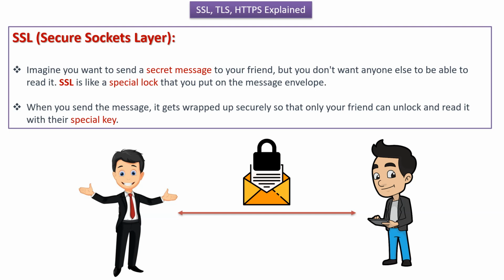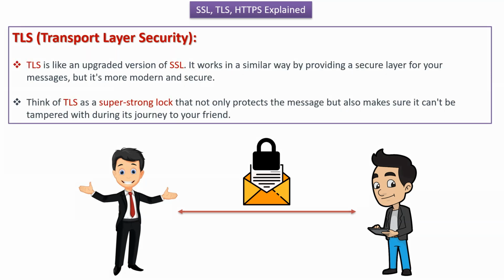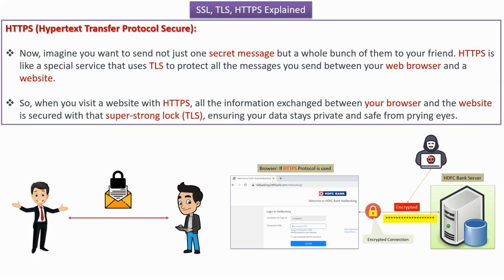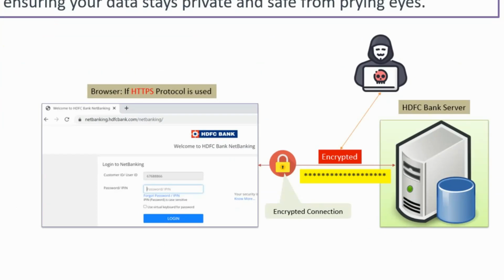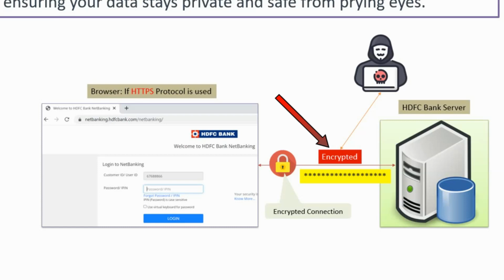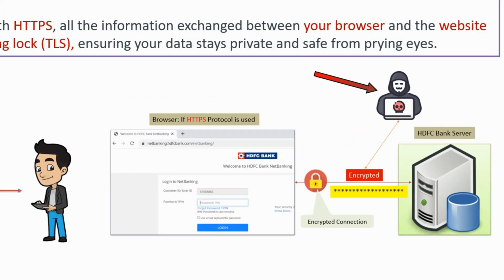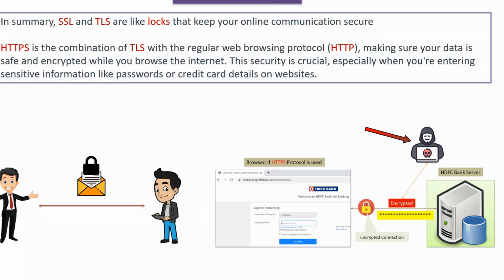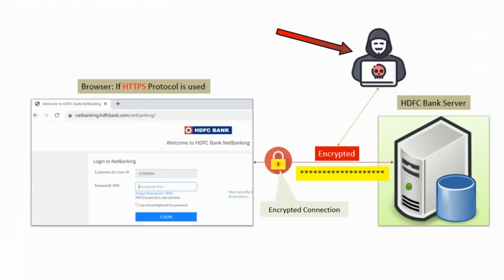SSL, TLS & HTTPS Explained for Beginners 🔒 | Simple Secret Message Analogy!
Wondering how SSL, TLS & HTTPS work? Watch this video for a simple secret message analogy to understand these concepts for beginners! Learn about the TLS handshake and the difference between HTTP and HTTPS in a way that's easy to grasp.

**Confused about SSL, TLS, and HTTPS?** Don’t worry — this video explains everything in the simplest way possible using a relatable analogy: sending a secret message to a friend! 💌

Learn how your browser talks securely to websites, how encryption works behind the scenes, and why you see that little padlock icon 🔒 in your address bar. Whether you're a beginner, student, or tech enthusiast, this video breaks down web security protocols into plain English using real-life examples.

* What is SSL (Secure Sockets Layer)?
* What is TLS (Transport Layer Security)?
* What is HTTPS and how is it different from HTTP?
* Why SSL/TLS is essential for secure communication.
* Real-life analogy: Secret messages, friends, and encryption keys!

This is **a must-watch guide** if you're starting out in web development, cybersecurity, or just curious about how websites keep your data safe. Perfect for beginners and visual learners! 🎓